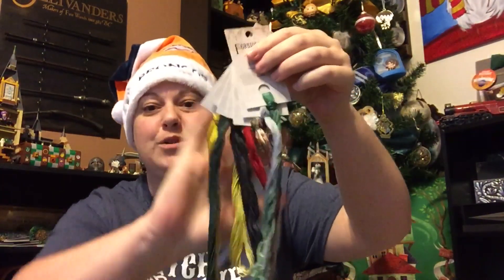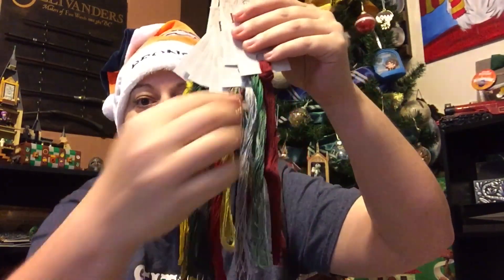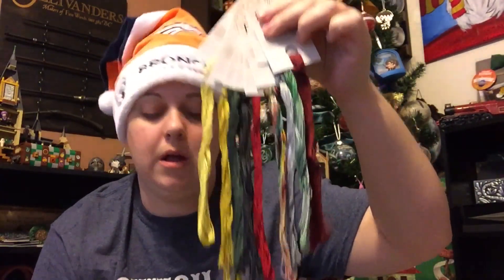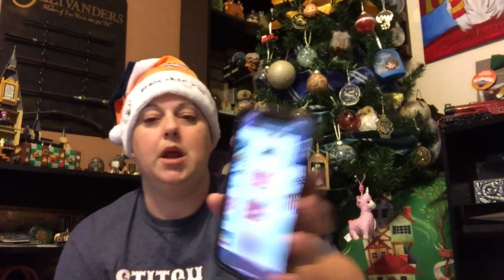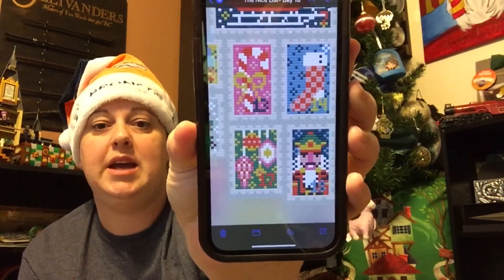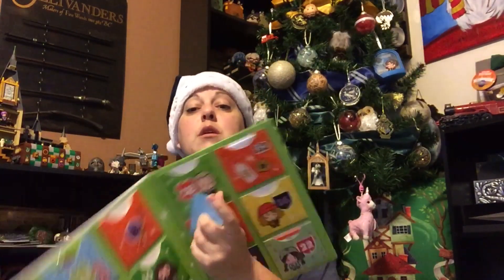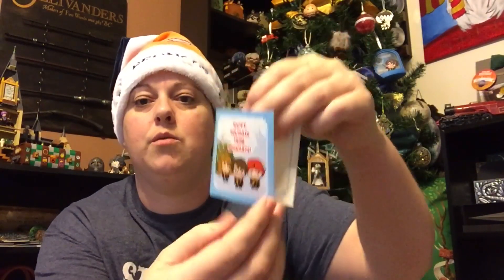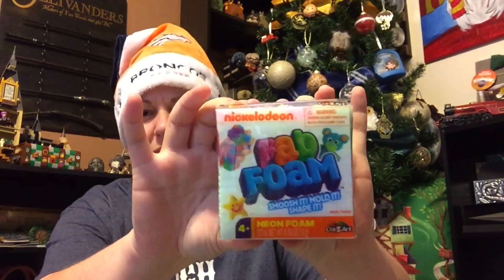Flossmas Day 18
Stitching Goddess Designs T-shirts

Love You More Studio Book Sleeves